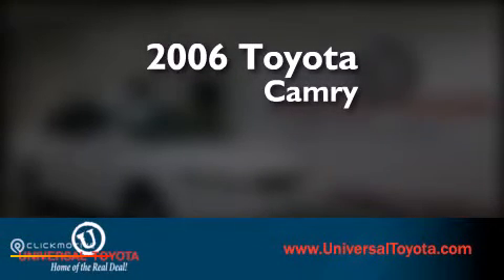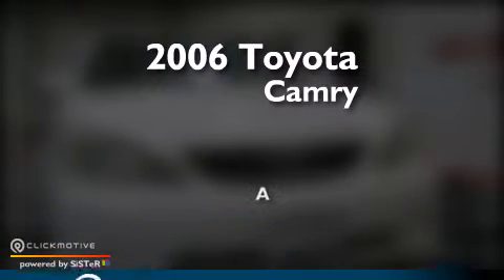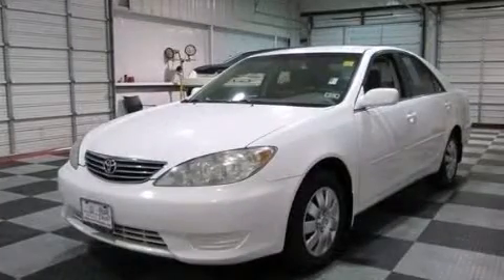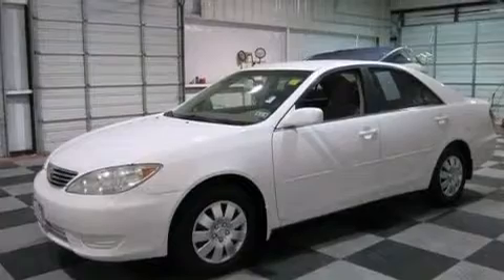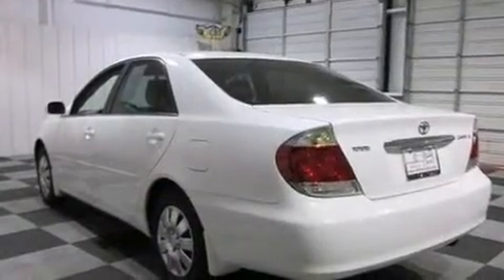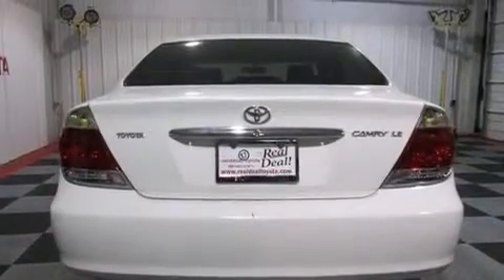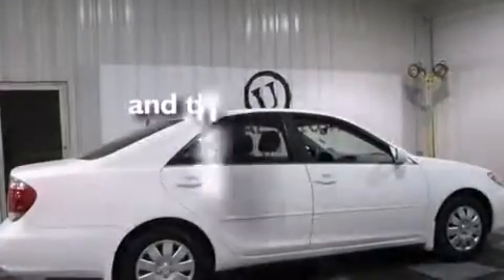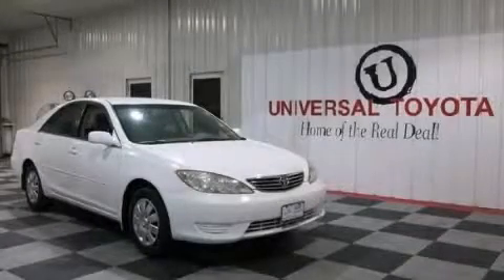Pre-Owned 2006 Toyota Camry Kirby TX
We have been honored to serve the San Antonio TX area , we promise that your experience at our dealership will exceed your expectations ! Year : 2006 Make : Toyota Model : Camry Engine : Gas I4 2.4L/146 Exterior : White Miles : 53,817 Interior : Gray Stock : 223560A Universal Toyota 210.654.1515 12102 IH 35 North San Antonio , TX 78233